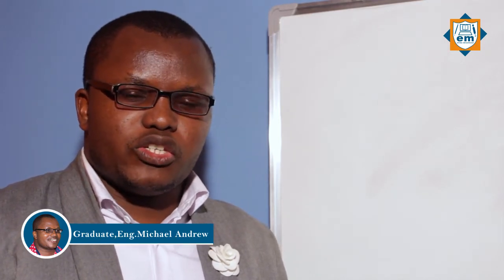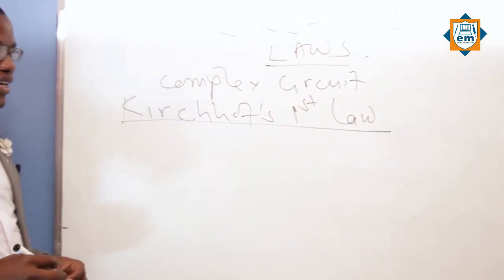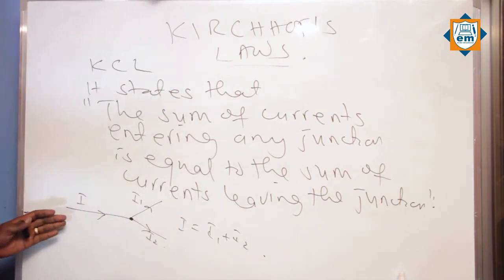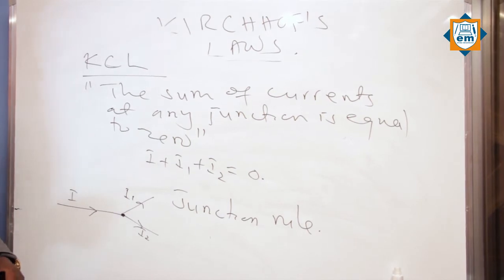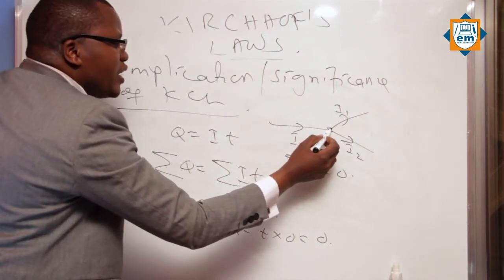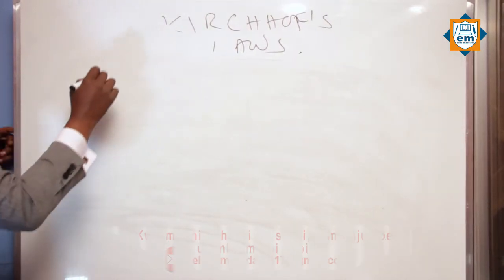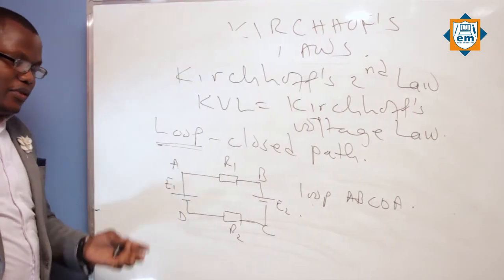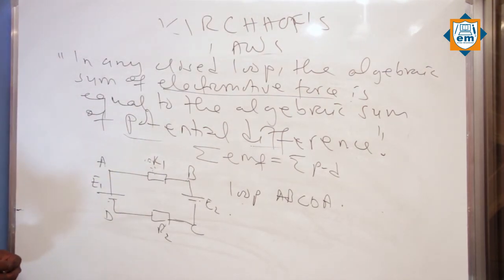Current Part 01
Lecture by Eng.challange